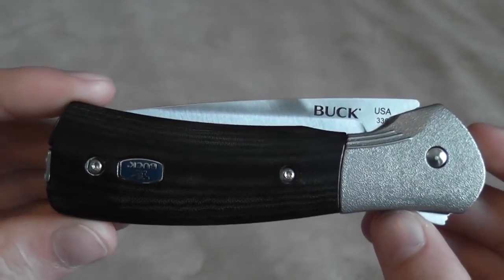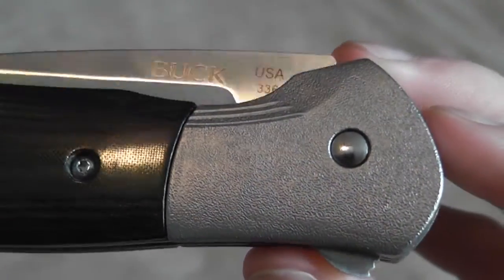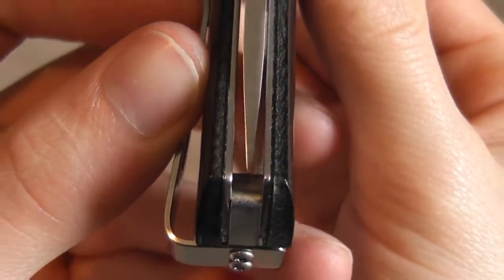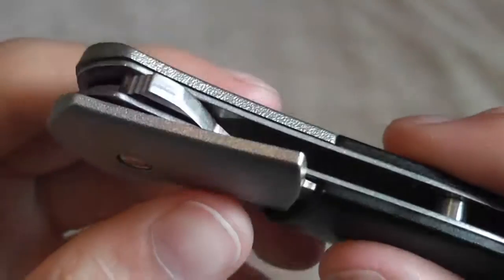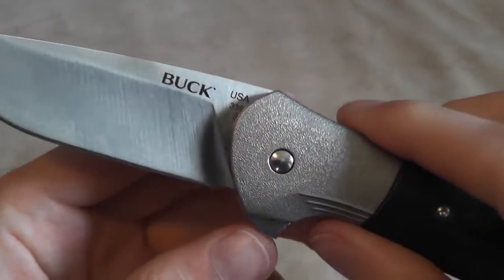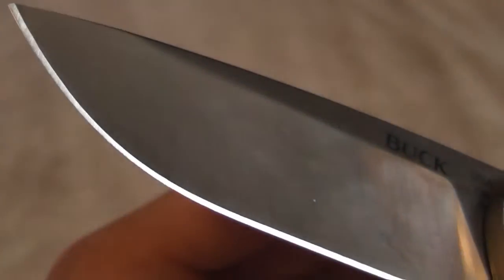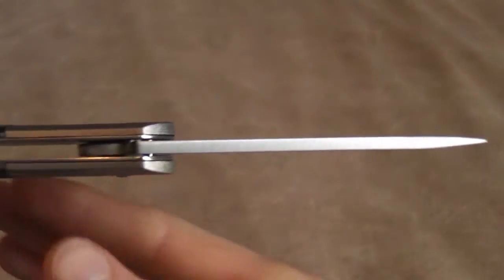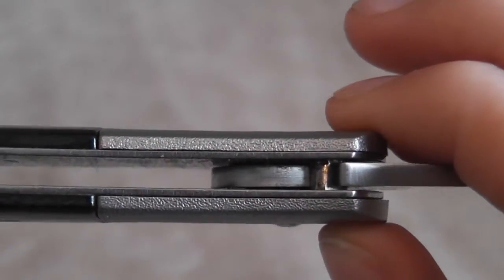Buck Paradigm Macro - Up Close and Personal!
This is an up close look at the very cool Buck Paradigm Avid. The Paradigm features a very unique locking mechanism that would make this knife a great choice for carry or collectability. You may see a review on this knife and I can tell you now that it will be positive. For a good in depth review I recommend you check out Nutnfancy's channel.